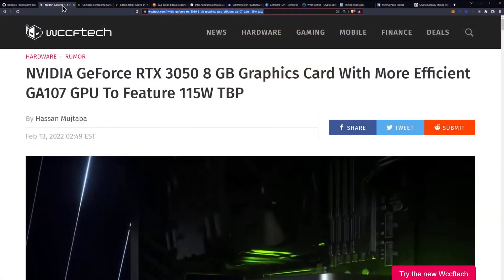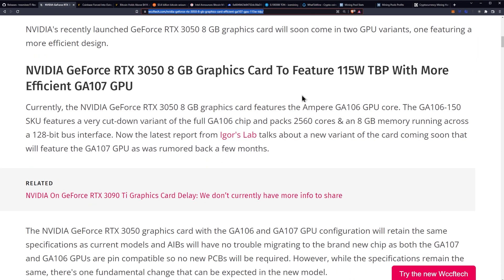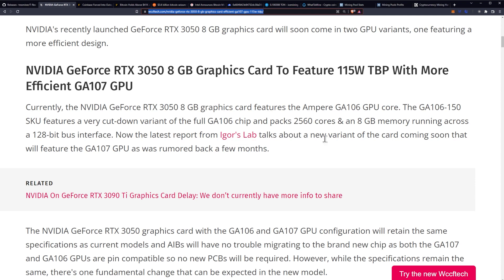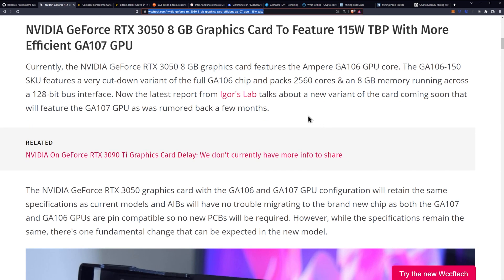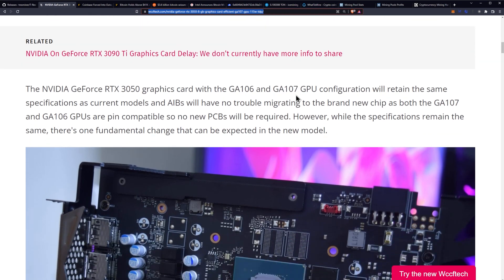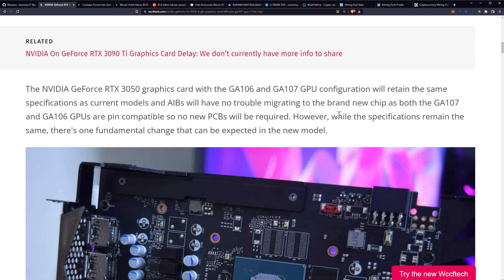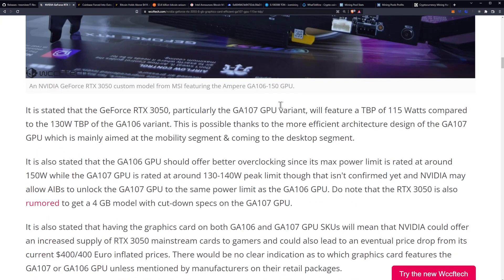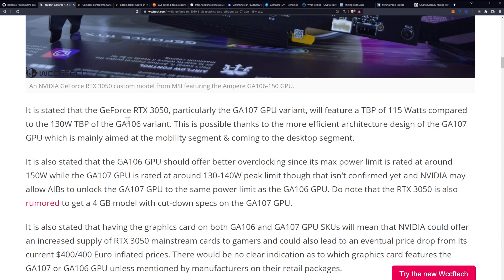More Power Efficient RTX 3050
NVIDIA GeForce RTX 3050 8 GB Graphics Card With More Efficient GA107 GPU To Feature 115W TBP